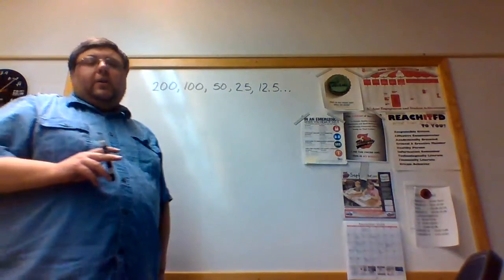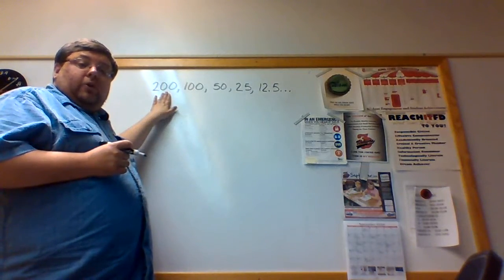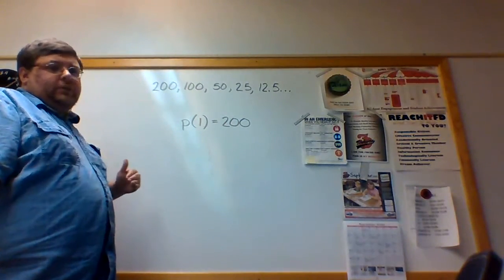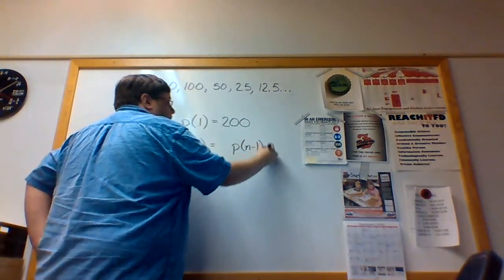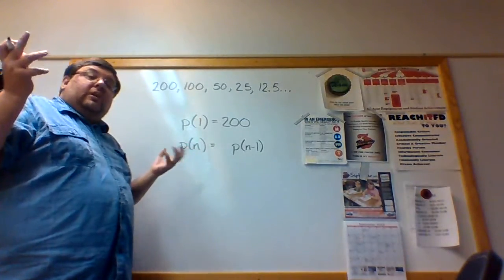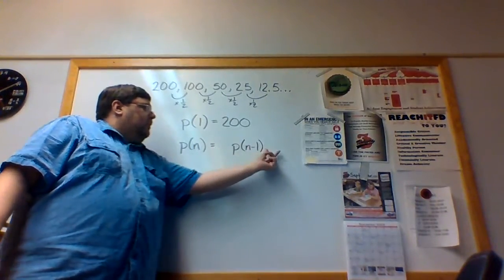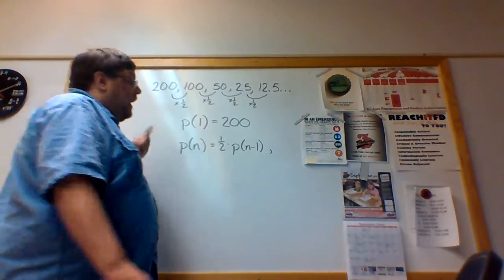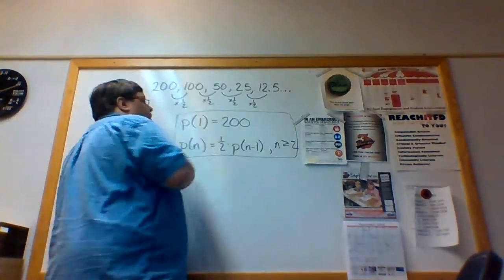Recursively Defined Funtion - Geometric Example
It may be helpful to watch the arithmetic example first.